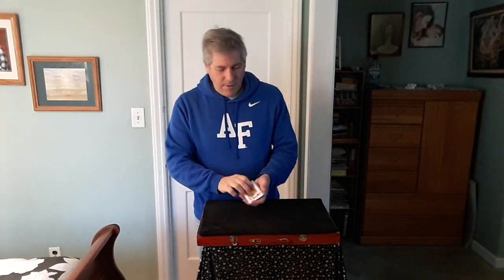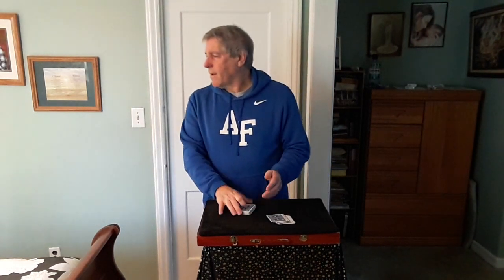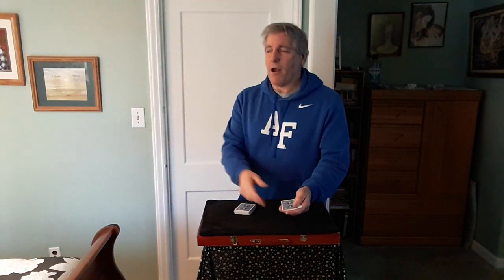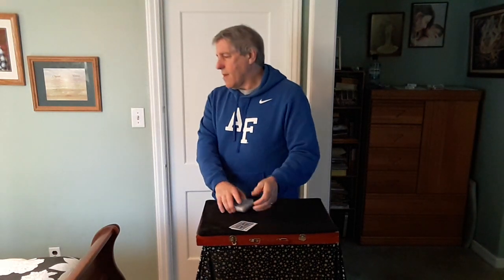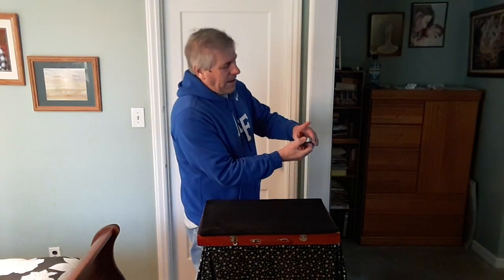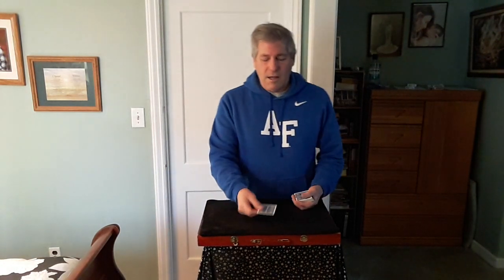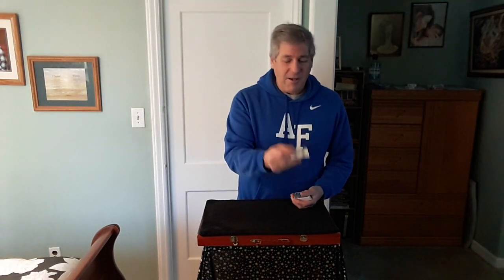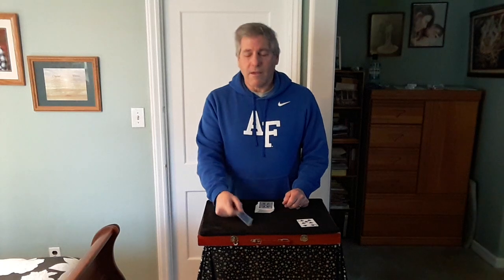Double Thought Reading- Doug Edwards